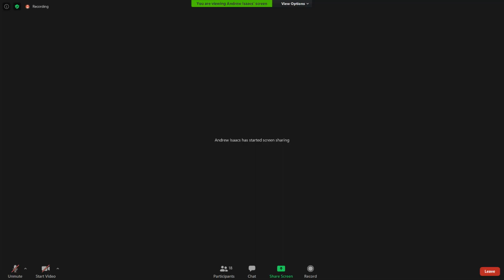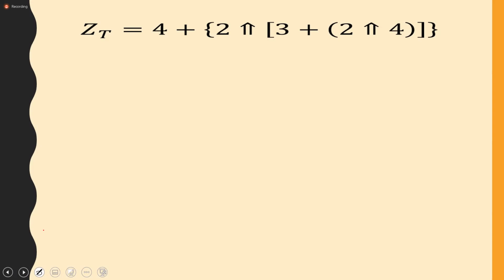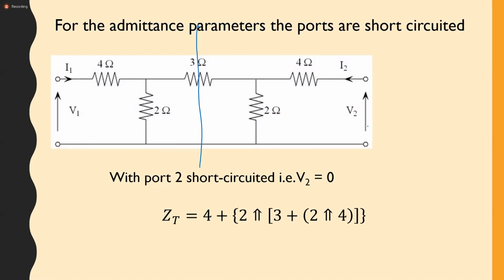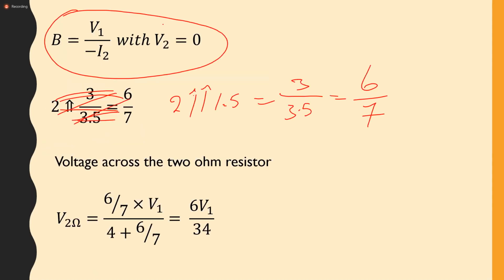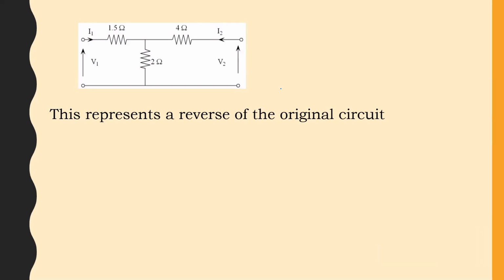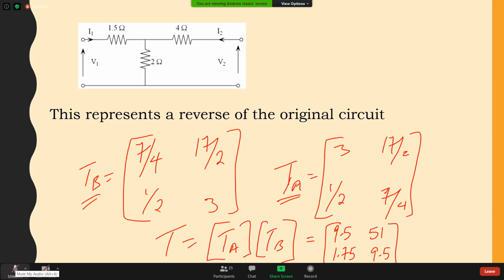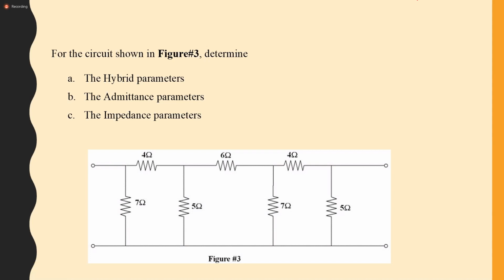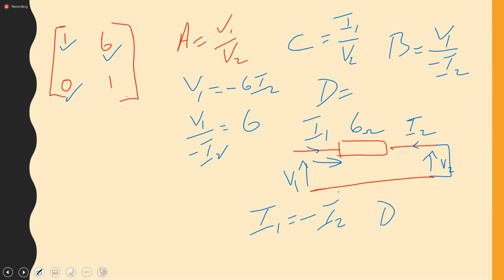Two Port Ending